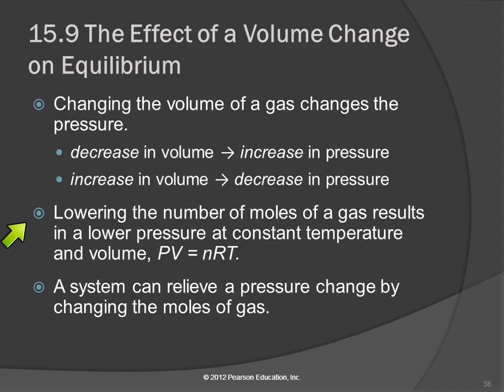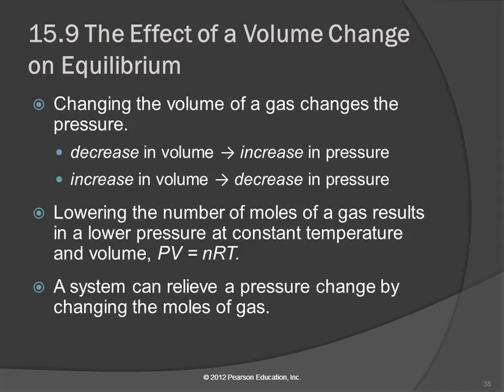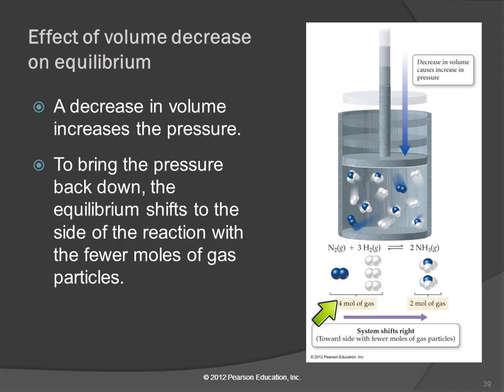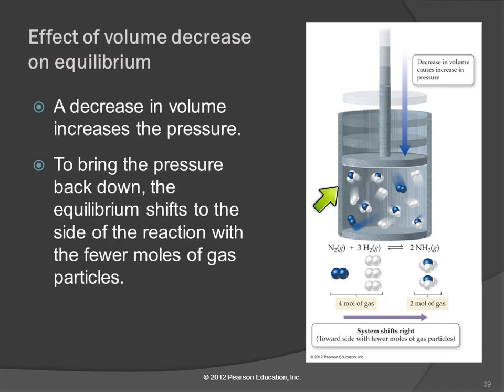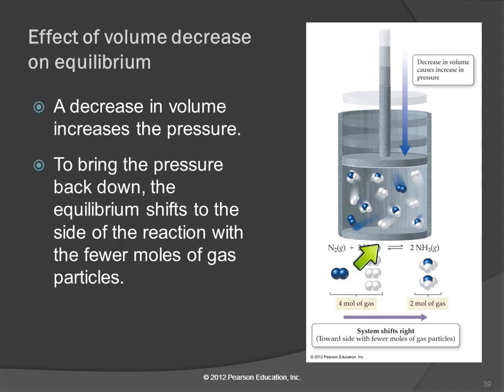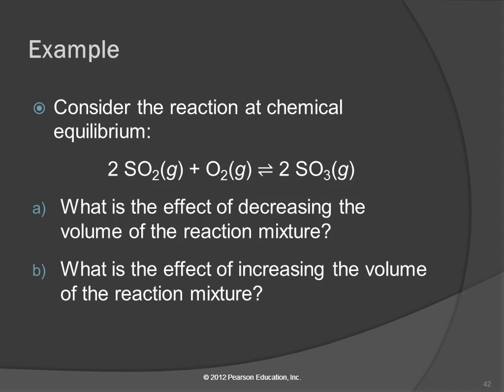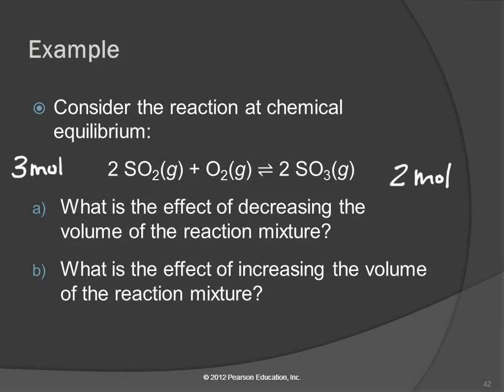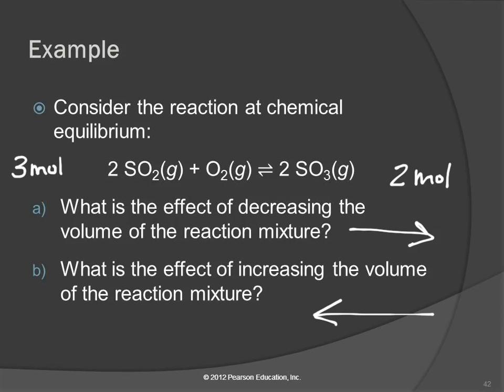3A 15.9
10/21/14 lecture at FCC